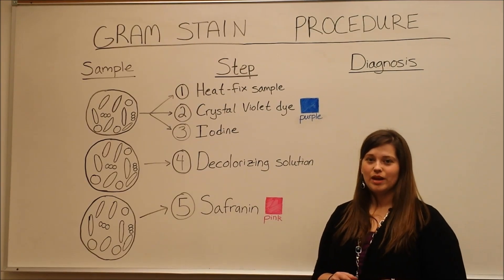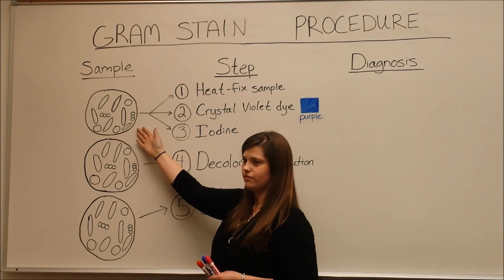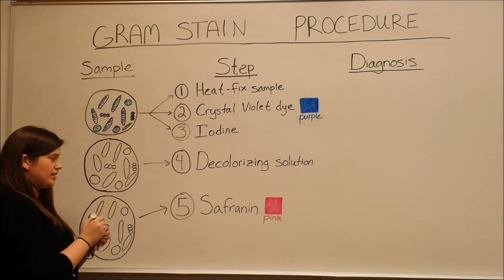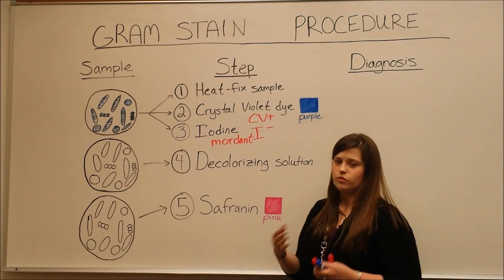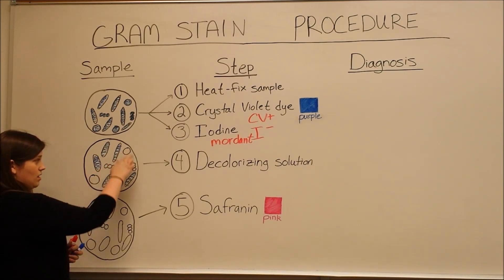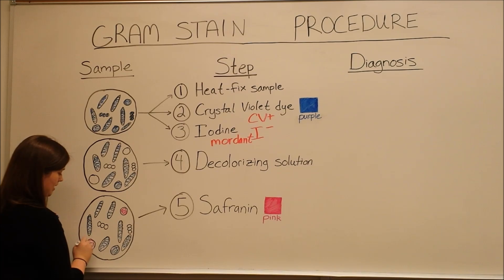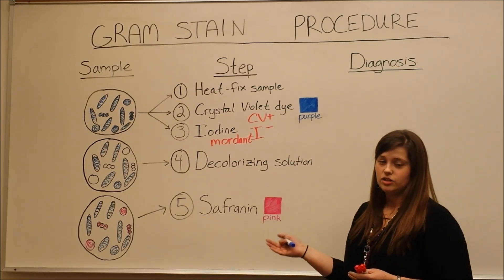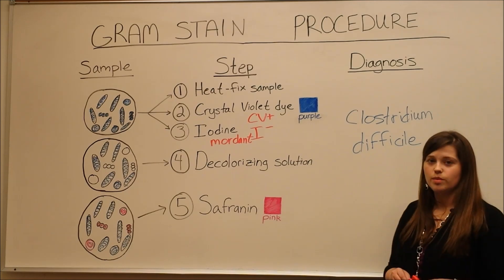Gram Stain Procedure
I also have videos on the Acid-Fast Stain, Flagella Stain, Endospore Stain, Capsule Stain and more if you want to check them out!  Here is a link to a playlist on all my videos relating to Microbiology Stains:

Gram staining is possibly the single most important differential stain used to distinguish between different types of bacteria based on their chemical and physical properties.  In this video, Biology Professor (Twitter: @DrWhitneyHolden) will cover the Gram stain procedure and discuss how it is applied to determine what type of bacterium is causing a given disease.  Great for MCAT Biology Review!  For more information on the structural differences between Gram-Positive and Gram-Negative Cell Walls, see Biology Professor's video For more information on another type of differential stain, the Acid-Fast stain, see Biology Professor's video